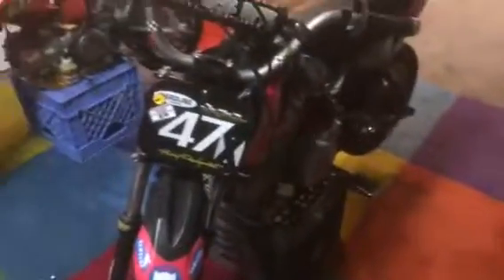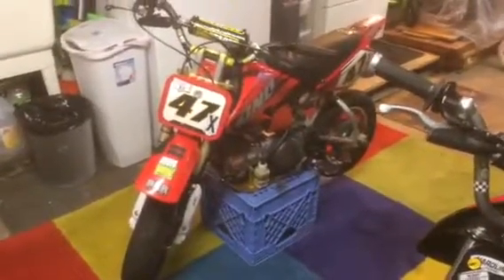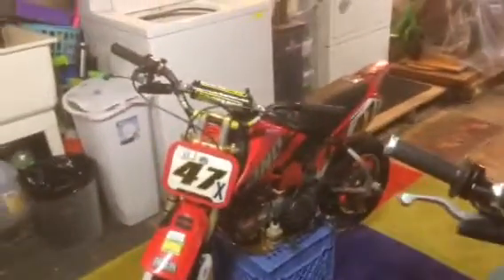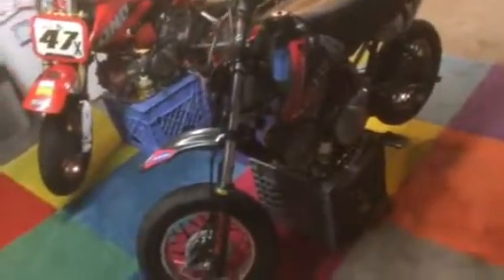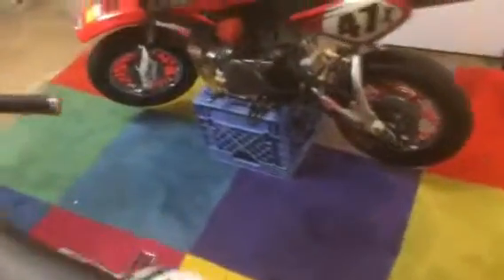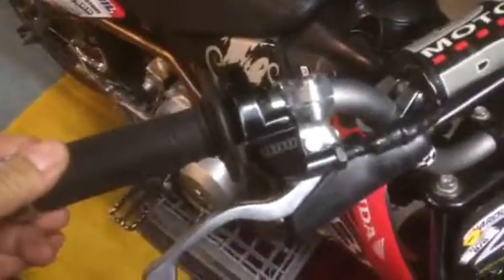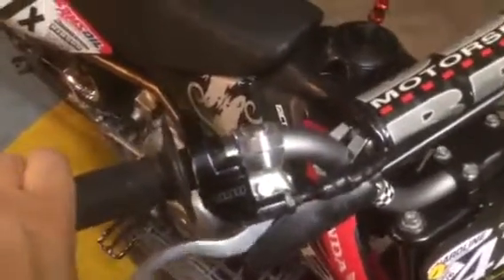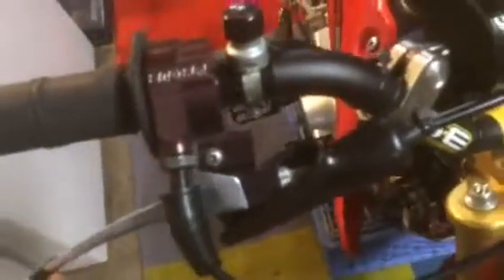Honda XR50 to CRF70 suspension needed parts?